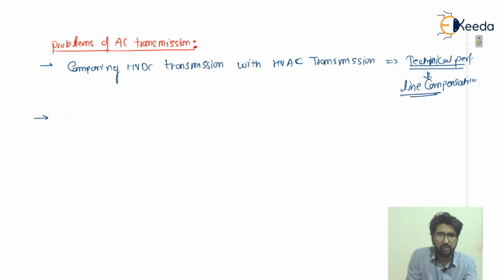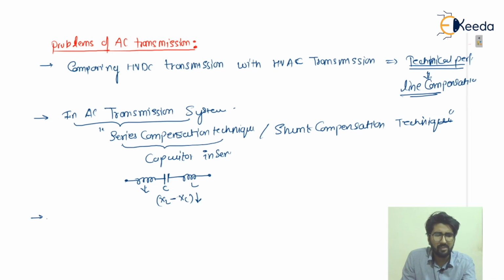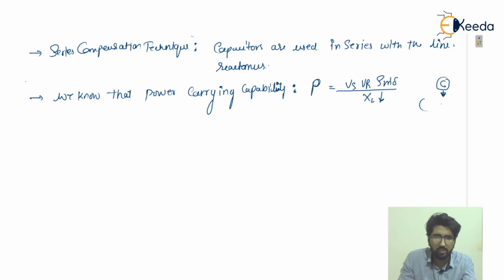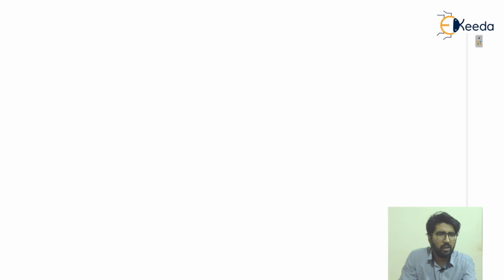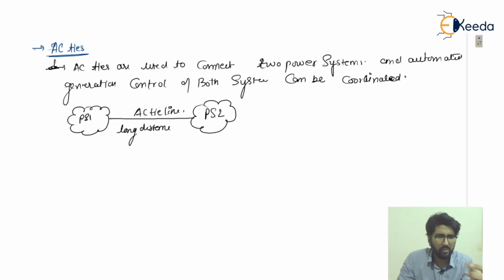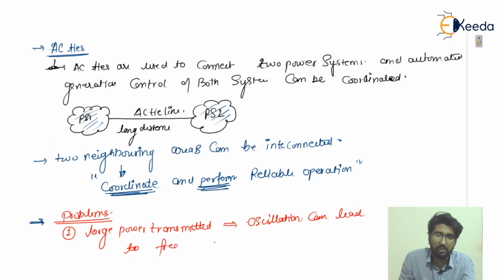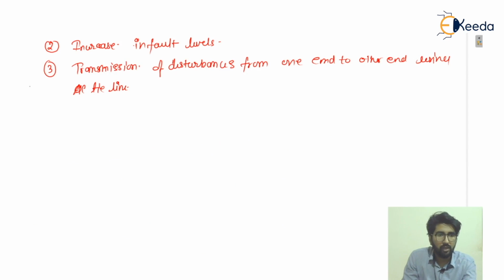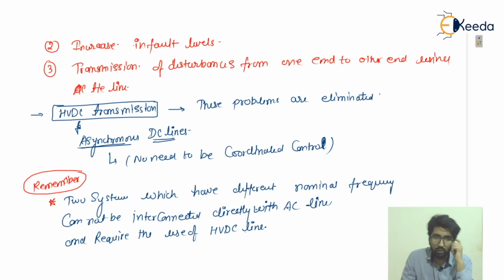Problems of AC Transmission - Introduction to HVDC Transmission - HVDC Transmission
Video Name - Problems of AC Transmission

Chapter - Introduction to HVDC Transmission

Happy Learning!